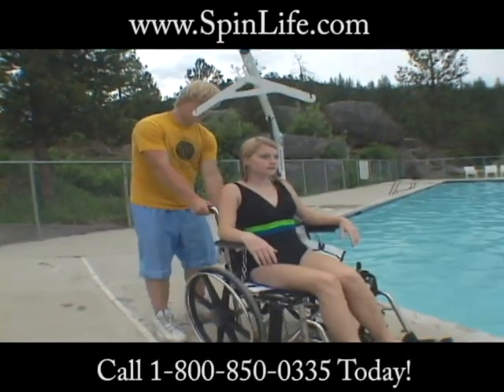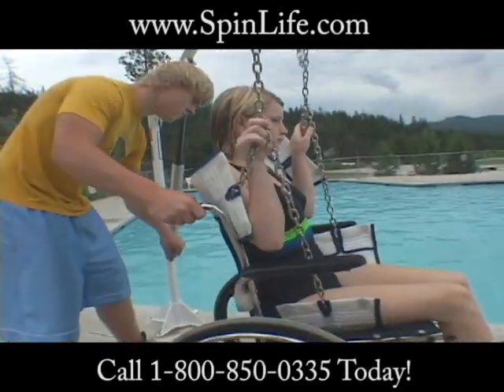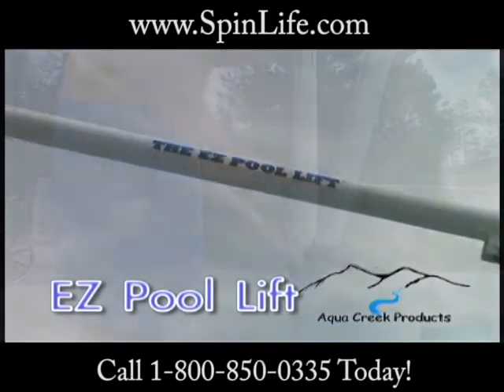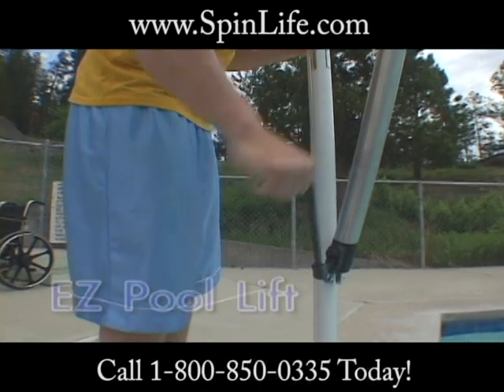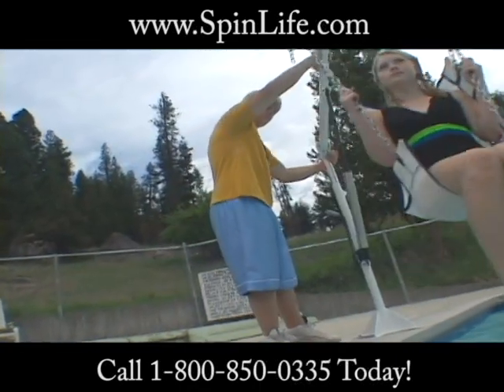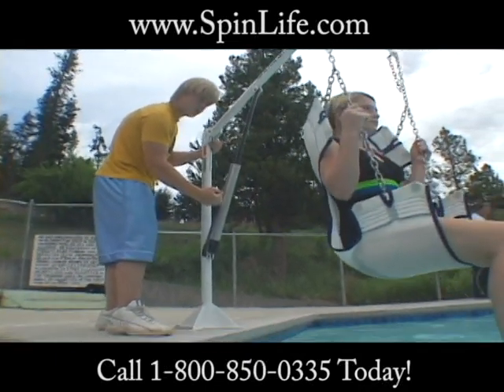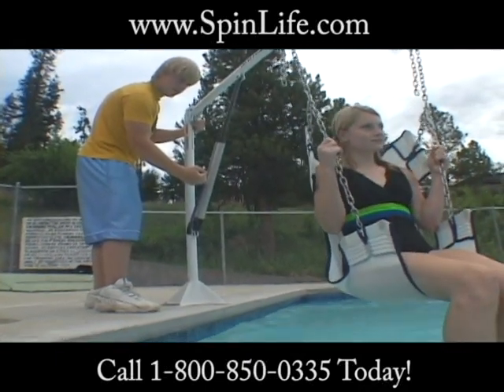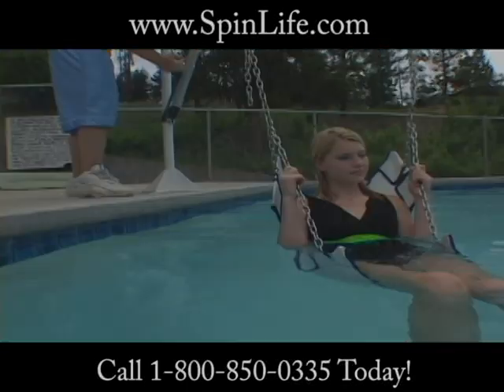Aqua Creek EZ Pool Lift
The Aqua Creek EZ Pool Lift offers manual lifting capabilities up to 400 pounds and is easily portable for storage and/or relocation.